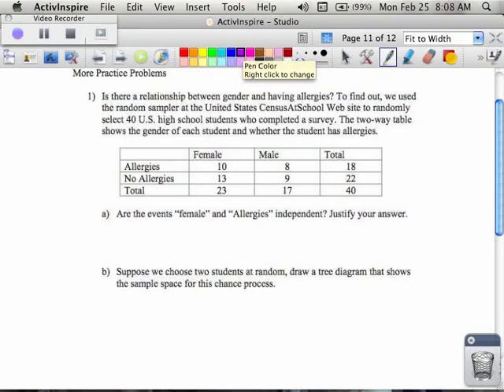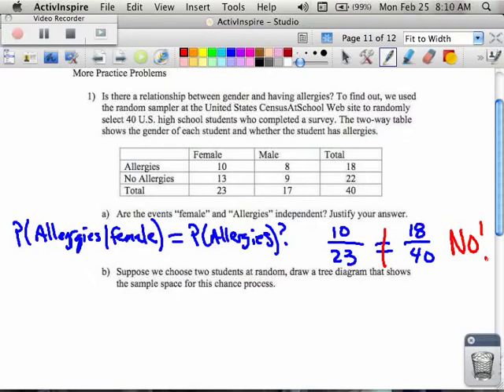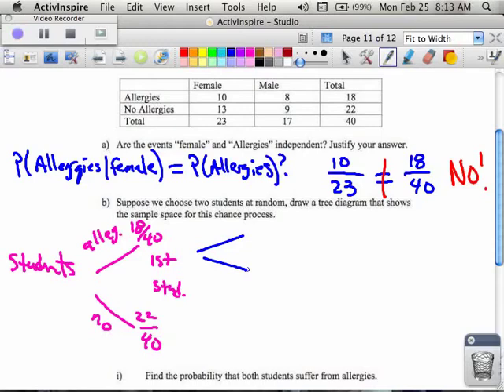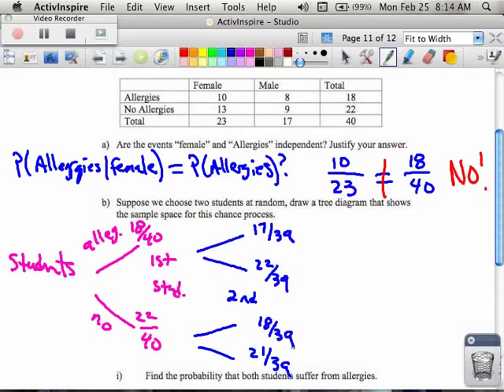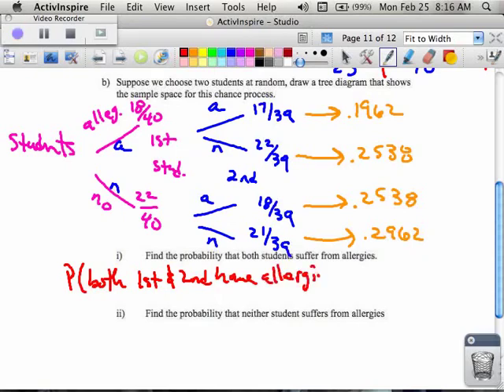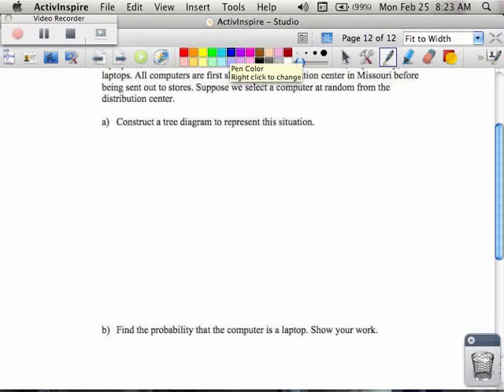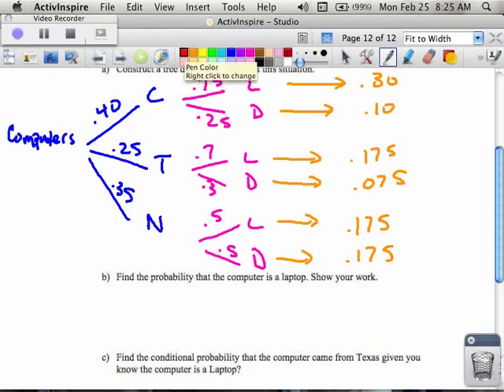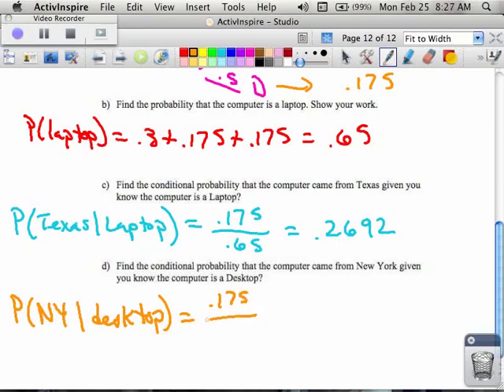apstats5 3 2